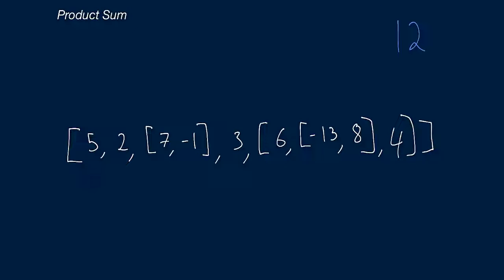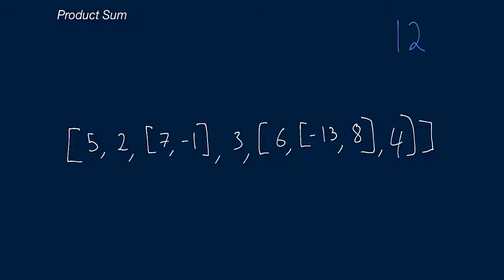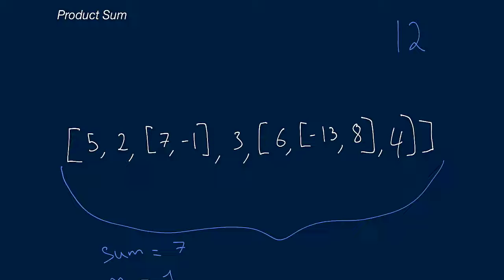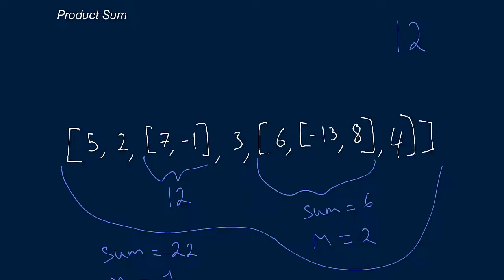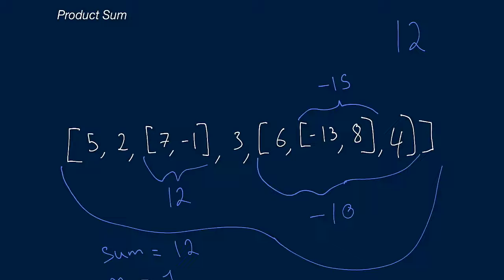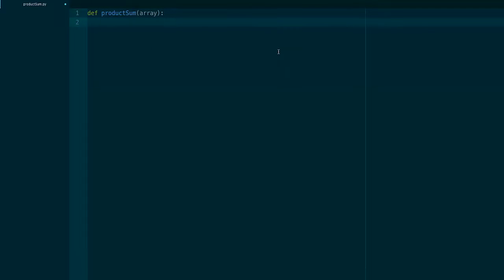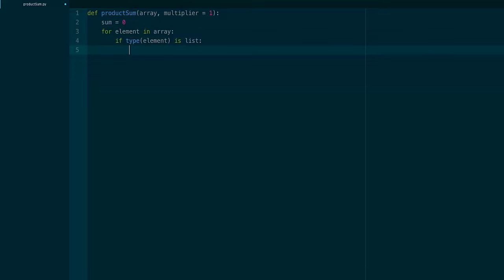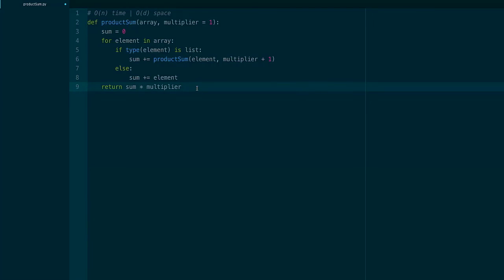Part 7 Product Sum